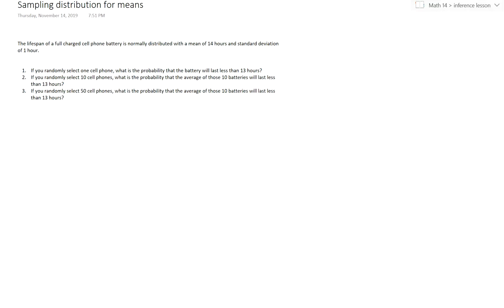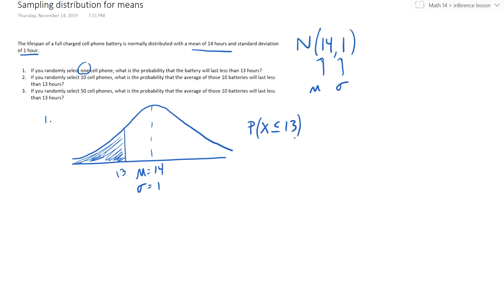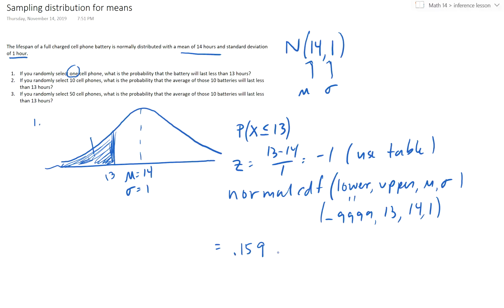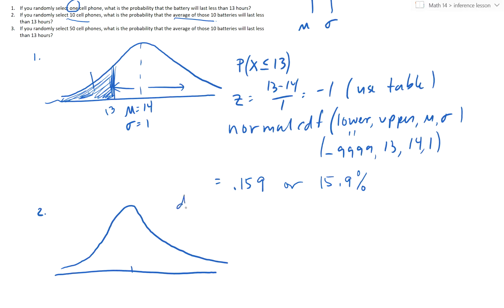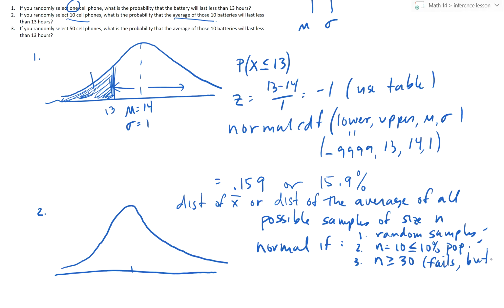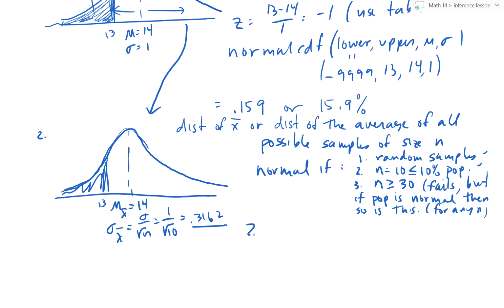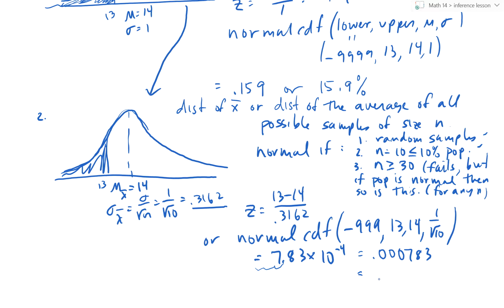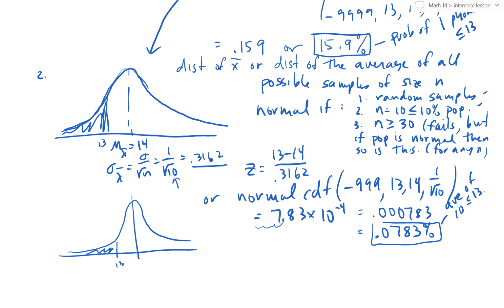sampling distribution for means (#1)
Jim Bigelow
Shasta College
M14